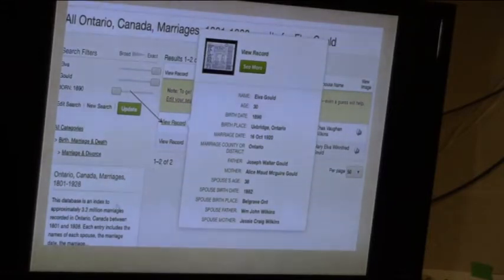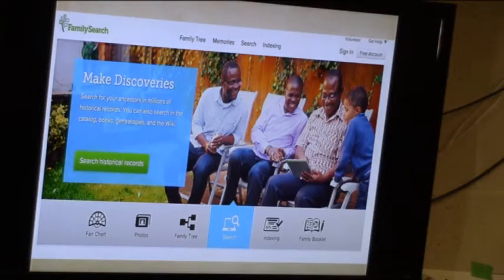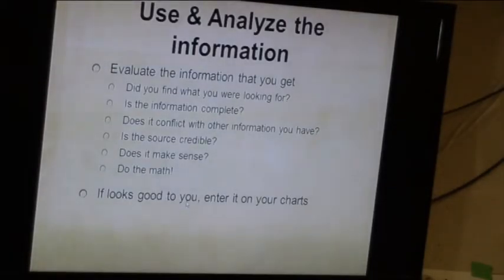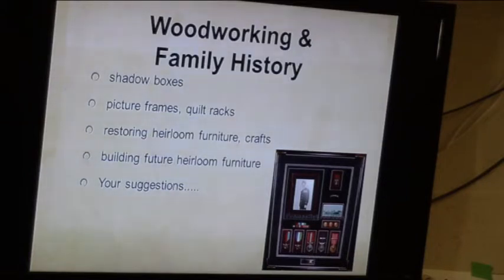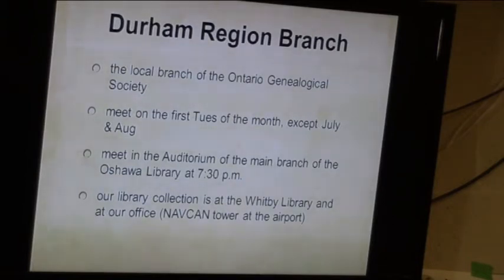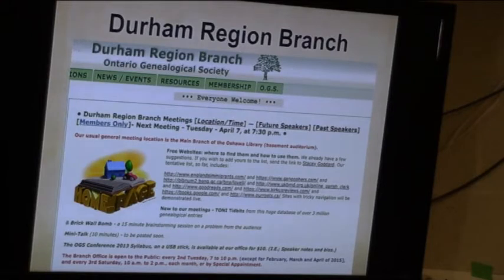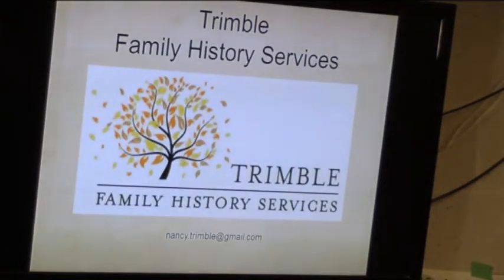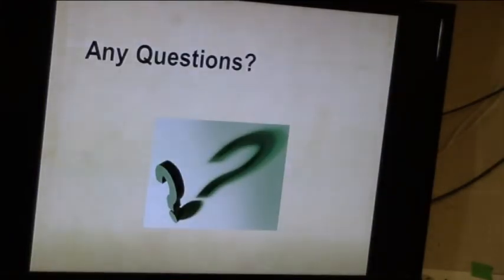DWC Meeting March 23rd 2015 - Nancy Trimble - Genealogy PT.3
Nancy Trimble from Trimble Family History Services was in the shop to do a presentation on Genealogy.